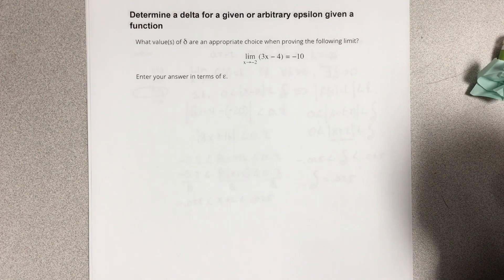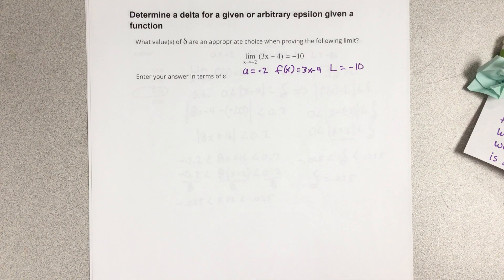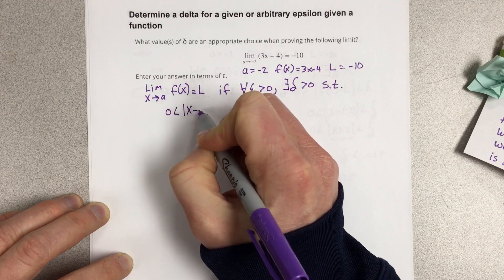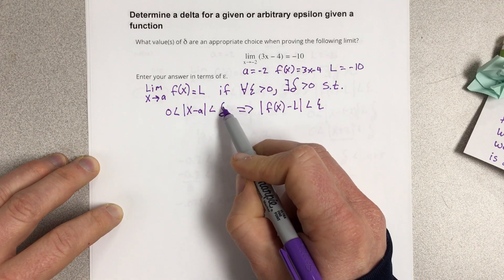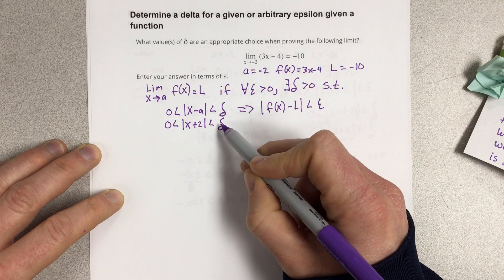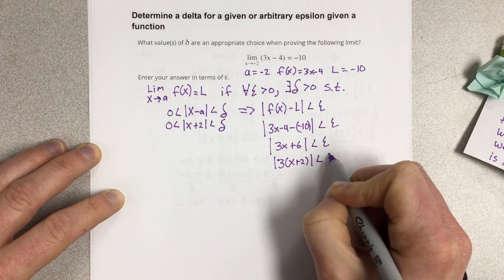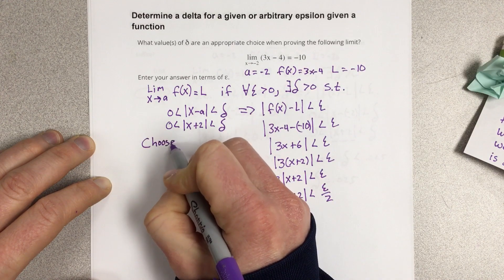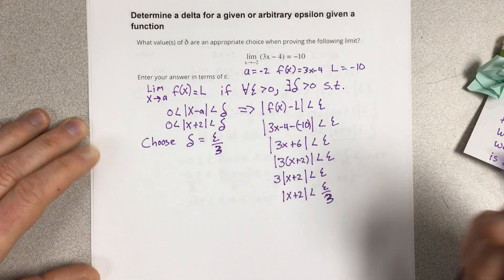Determine a delta for a given or arbitrary epsilon given a function